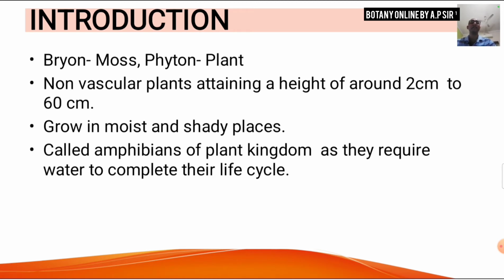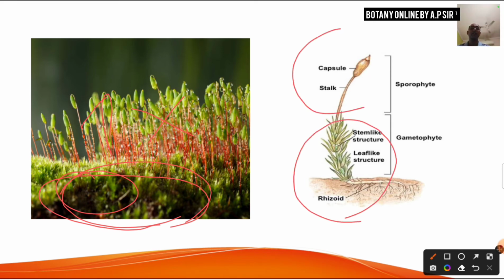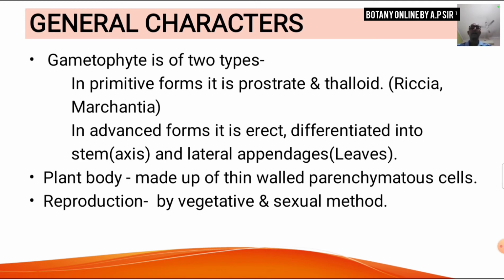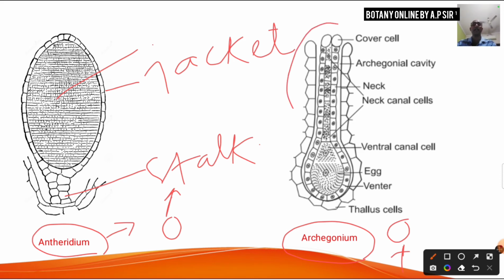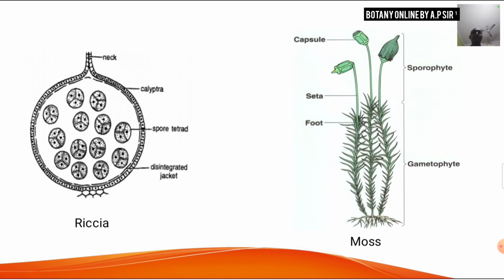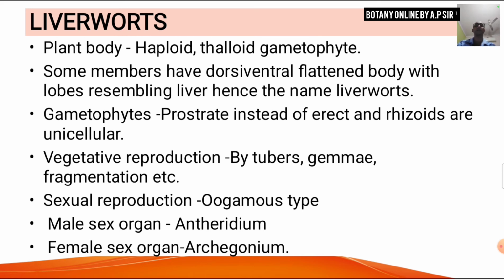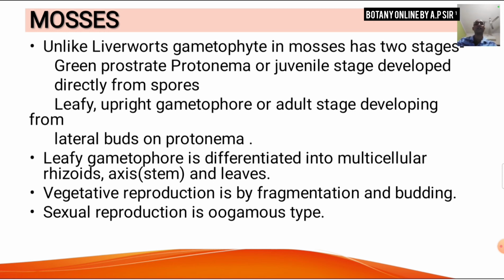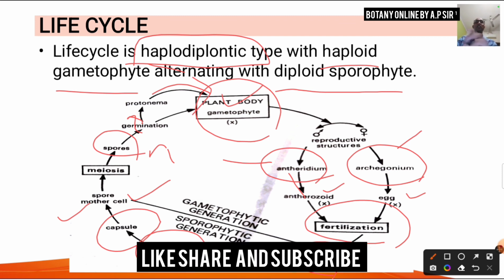BRYOPHYTES (GENERALCHARACTERS) FOR XI